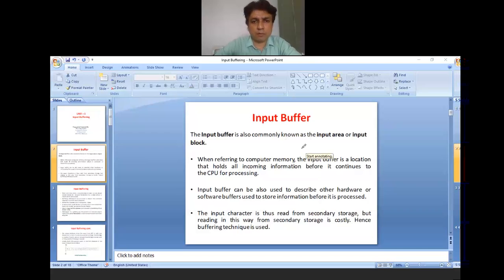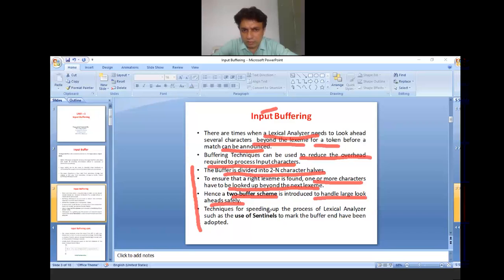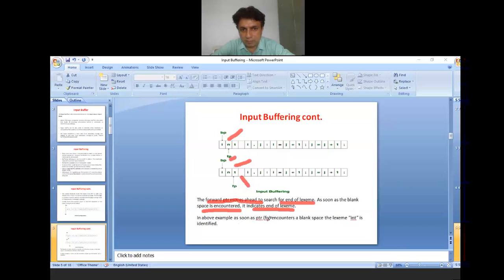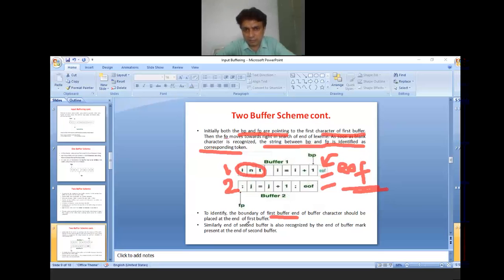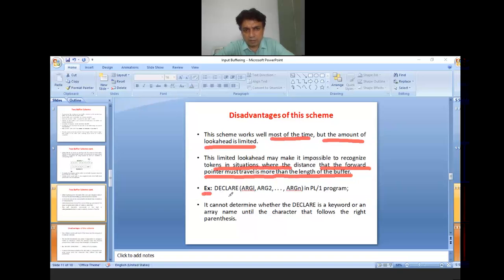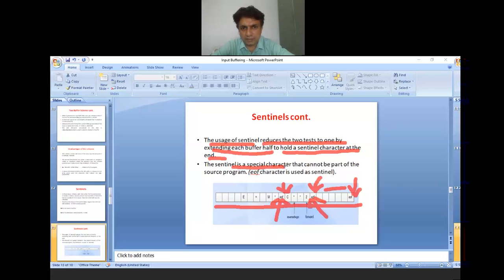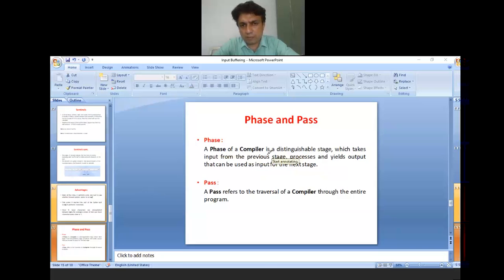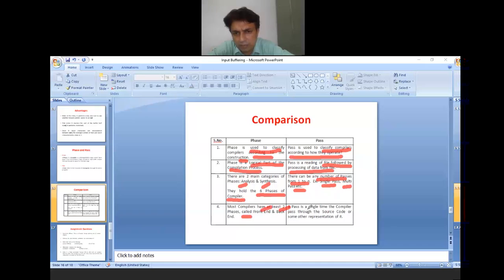7 Input Buffering by Amit Gupta